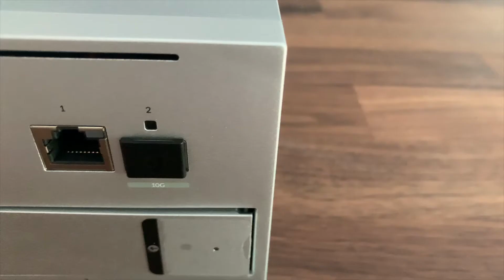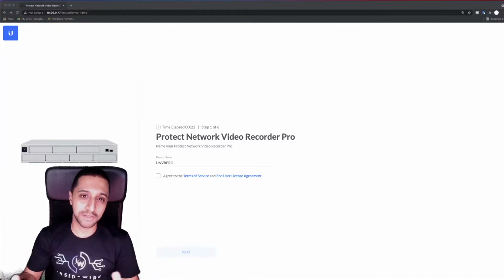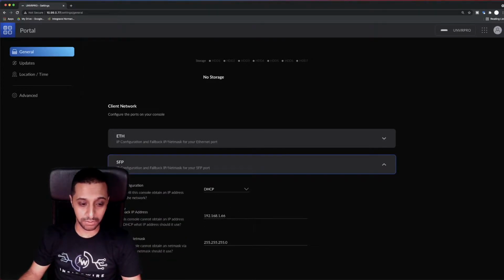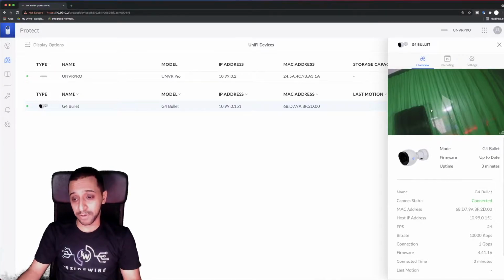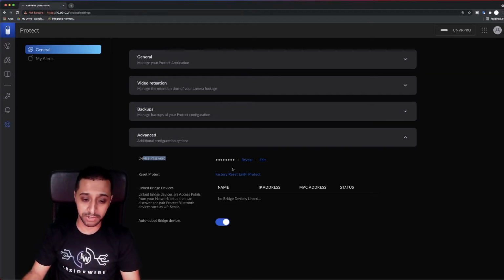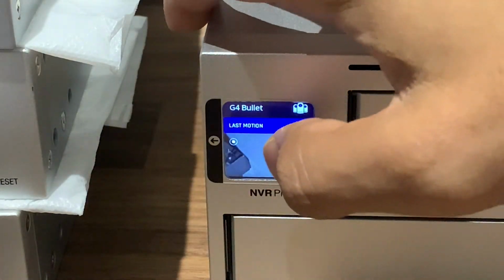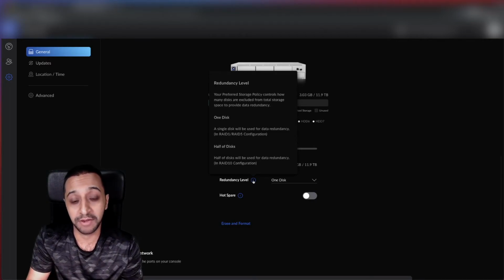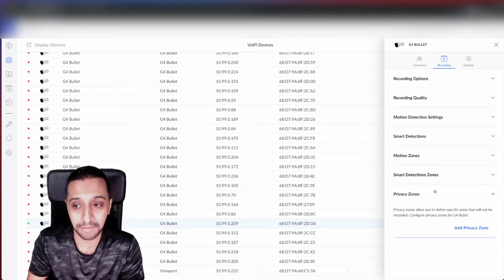UniFi UNVR Pro | 7 Bay NVR | First time set up | UniFi Protect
In this video we take a look at Ubiquiti’s UNVR pro. Firstly we discuss the specifications of the UNVR pro and look at some of the features included with it. We then look at how to set up the unit and adopt a camera. We run through the UniFi protect software and some of the features within. Then take a closer look at what the 1.3@ display at the front can do. I also added the hard drive installation at the end as the drives arrived before I published the video.

Chapters:
00:00 - Intro
00:48 - Specs and features
02:39 - What comes in the box
04:07 - UNVR Pro Set up
06:48 - Unifi Protect Quick Overview
12:08 - 1.3” LCD Screen
13:36 - Hard Drive Install and Features
17:11 - Final thoughts & Outro